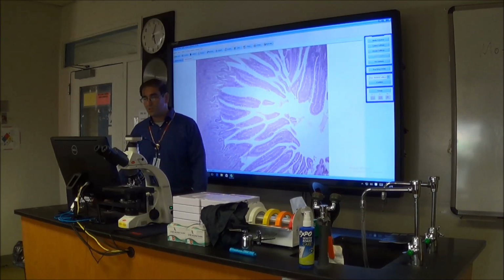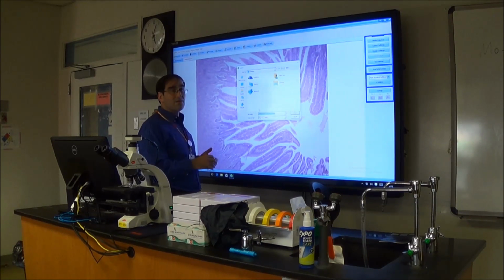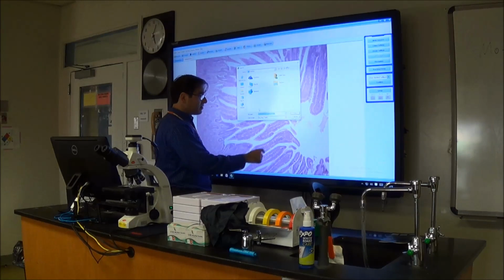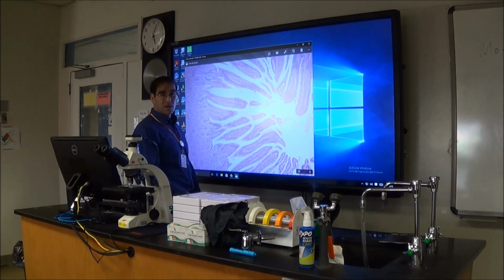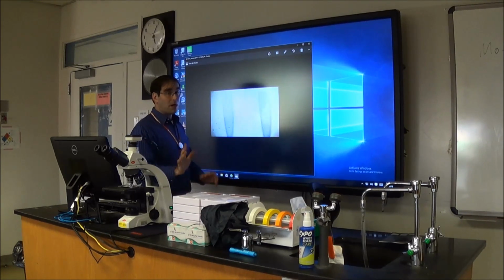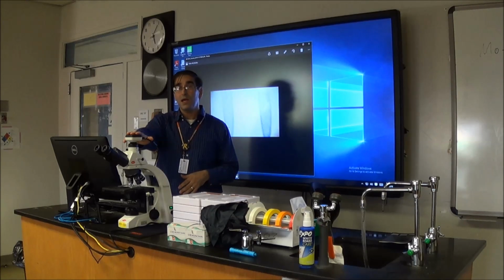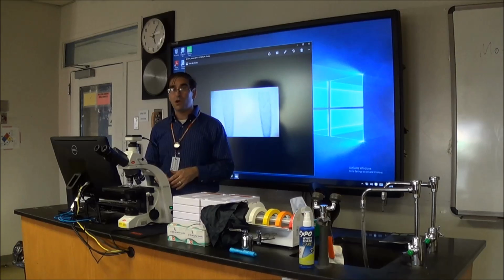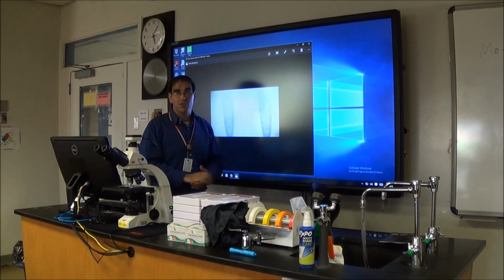How an instructor can capture images from instructor or student microscope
Motic BA310E trinocular microscope with moticam camera and tablet. In this video I demonstrate how an instructor using the main computer can capture images from the instructor computer, or from any of the student computers. The images can be saved in different image formats and to the computer or the instructors shared drive. The quality of the student images in lower because they are transmitting at 1.7MP through the WiFi, where as the instructor computer images are higher quality being saved at 5MP.